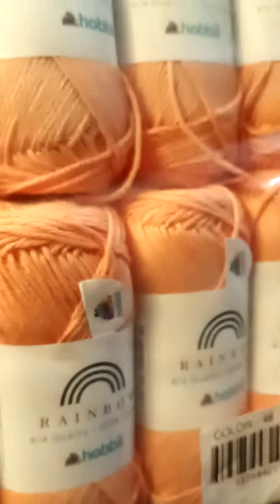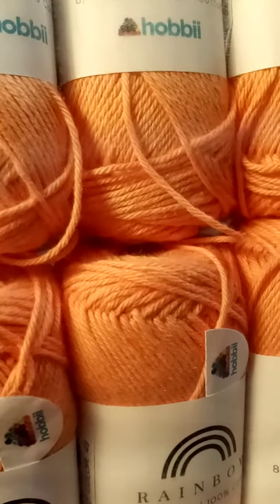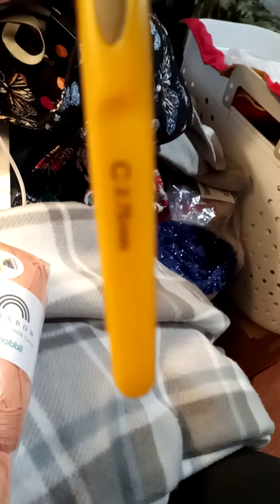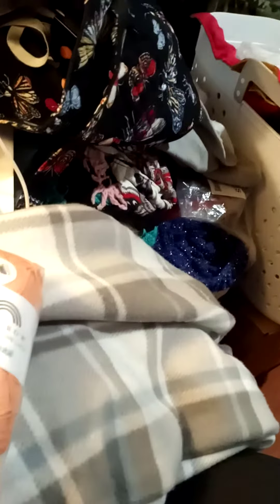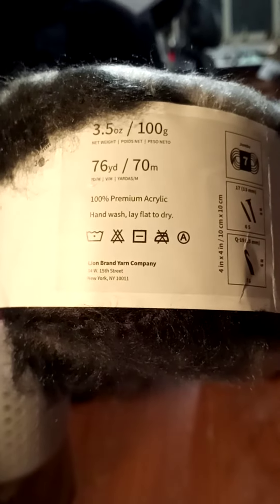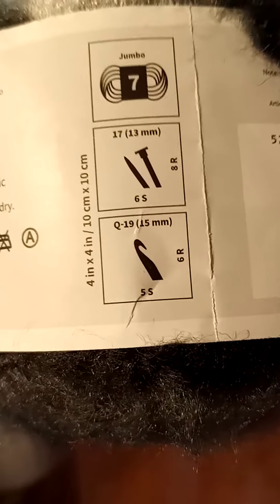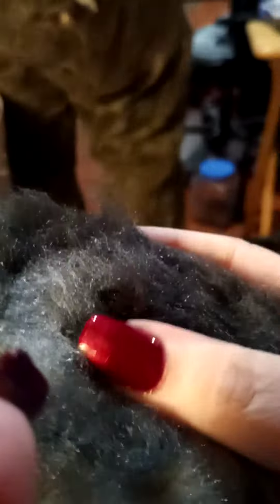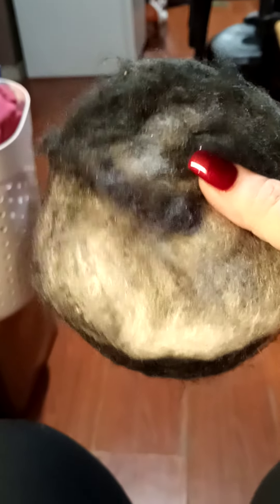happy mail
Wishlist for Amazon

Keri Shirk
Stevenson, Wa 98648